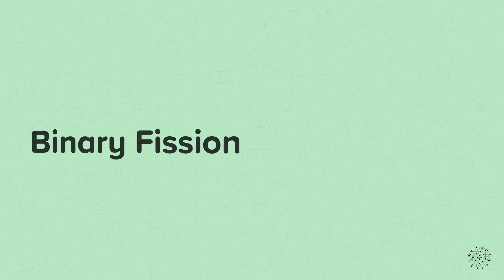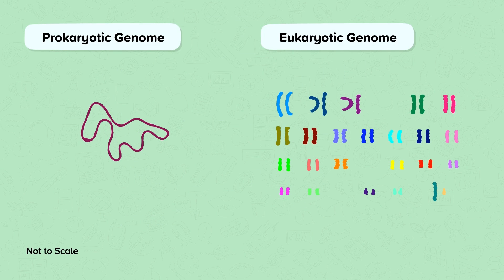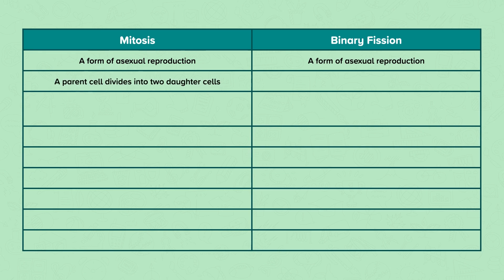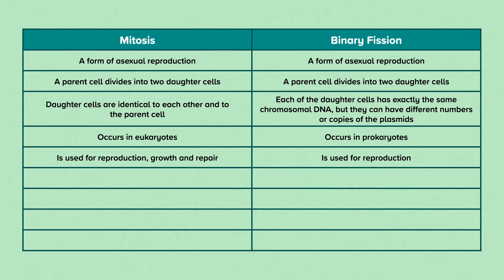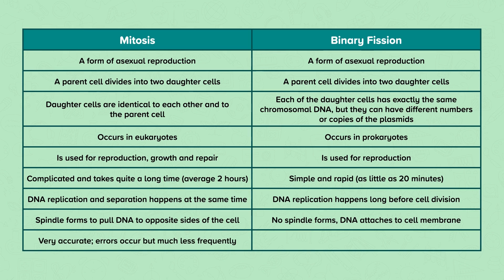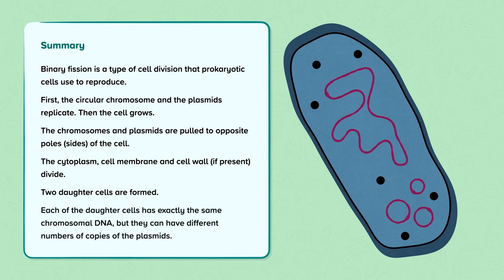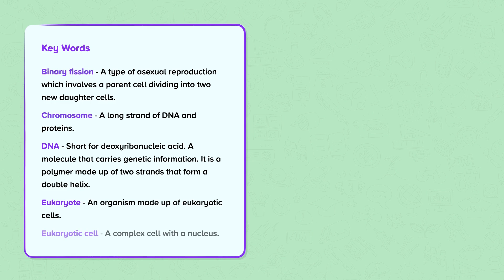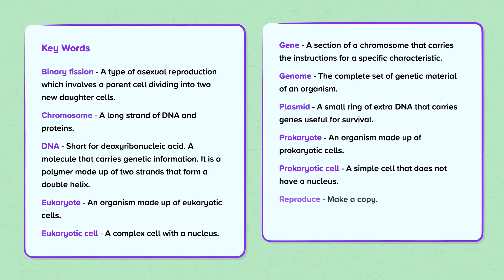Binary Fission | Biology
This is a video from our nugget on Binary Fission.